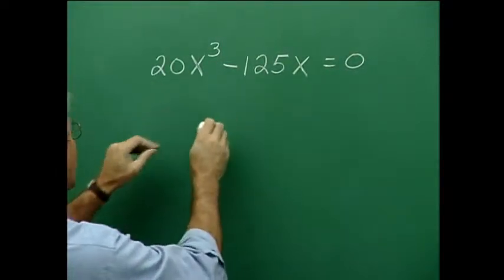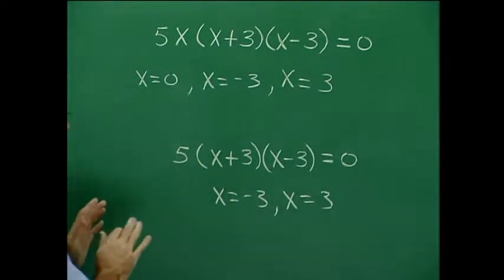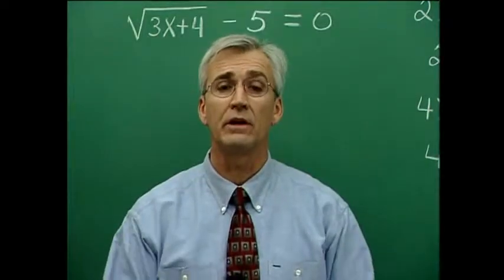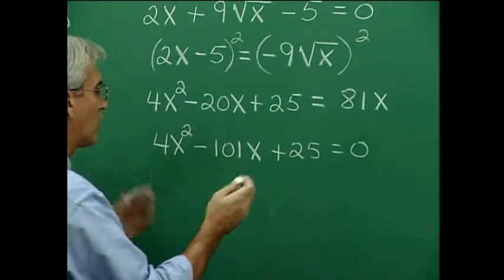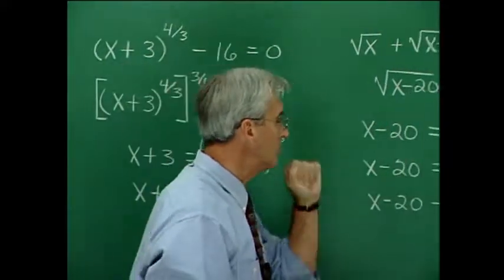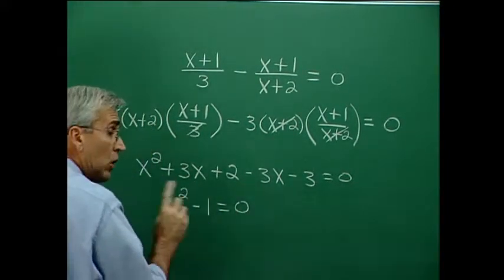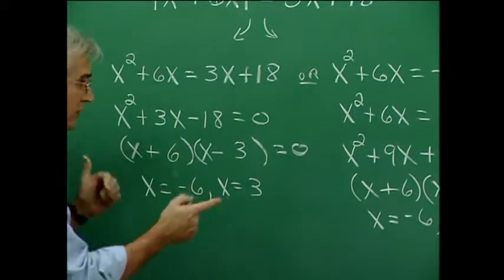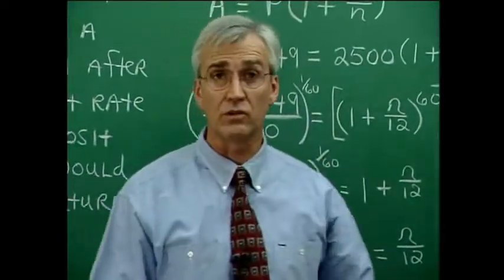2.5 otros tipos de ecuaciones